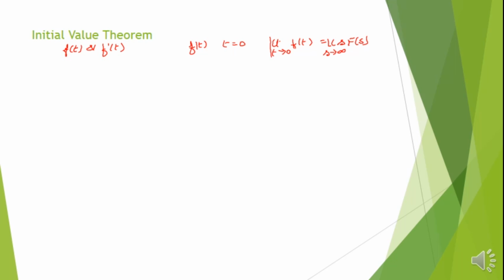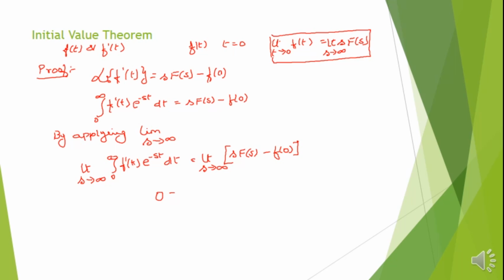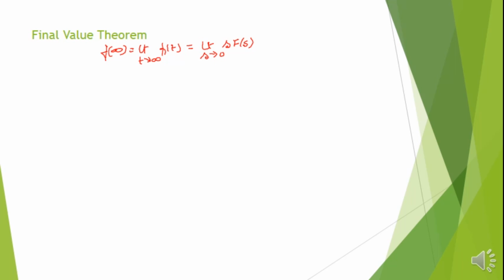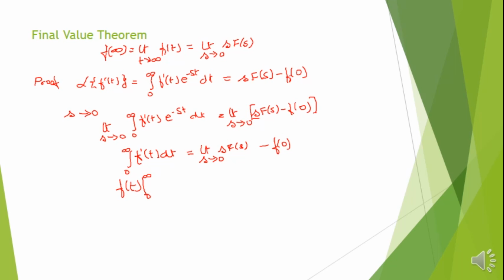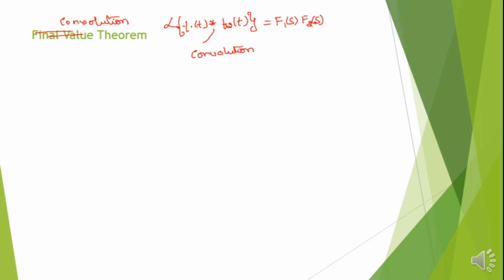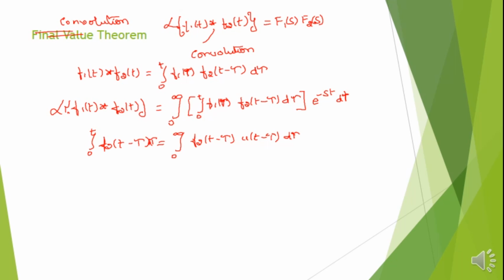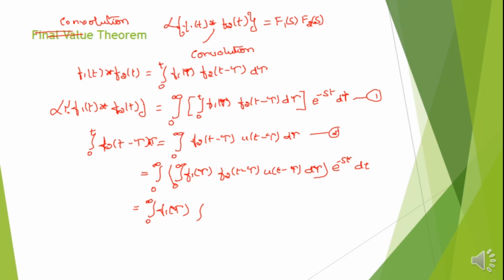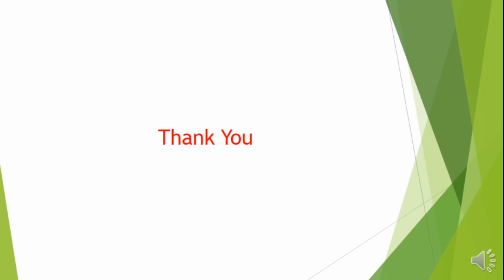VTU NT (18EC32) M4 L3 Theorems of Laplace transforms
In this session Theorems of Laplace transforms such as Initial value theorem, Final value theorem and Convolution theorems are explained